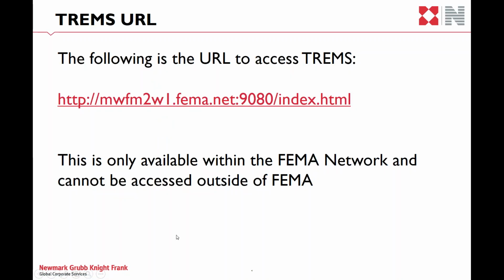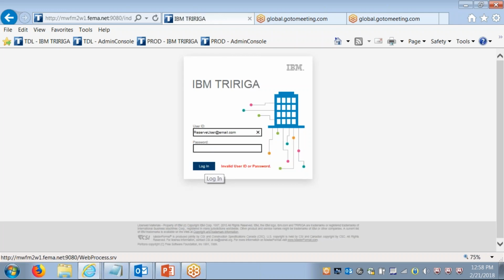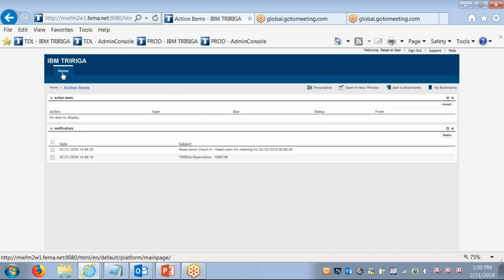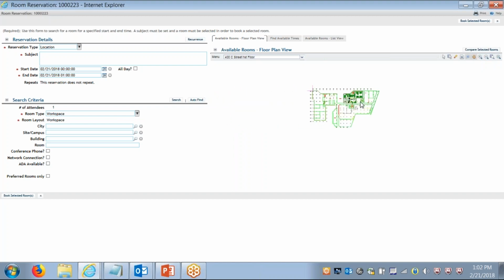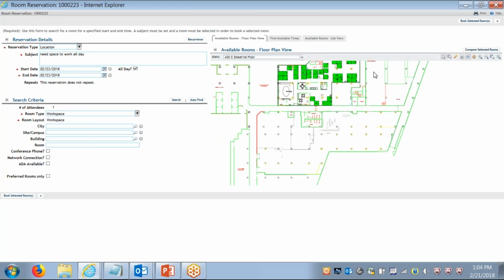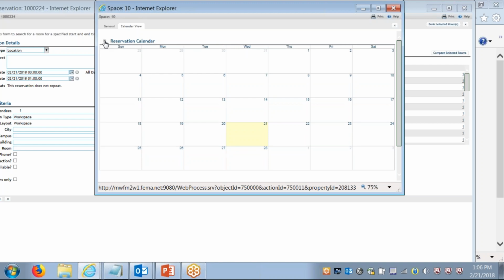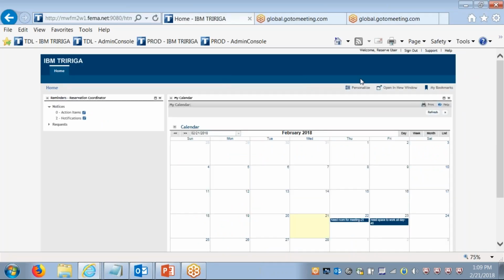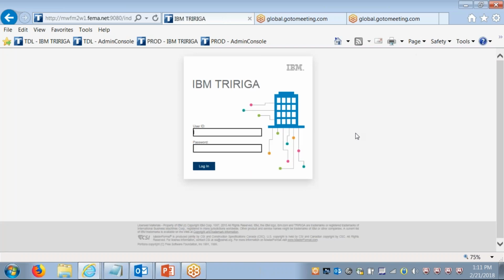2018 02 21 FEMA Reserve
FEMA Seat Management User Training